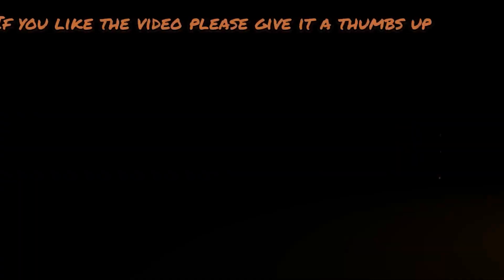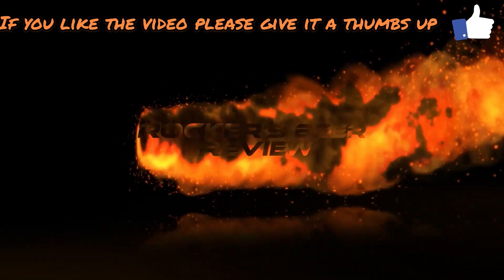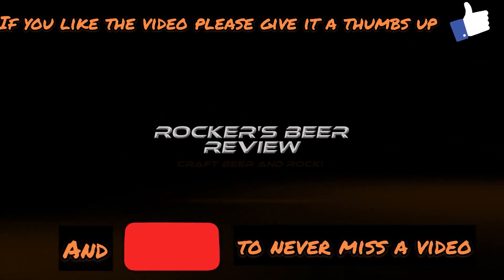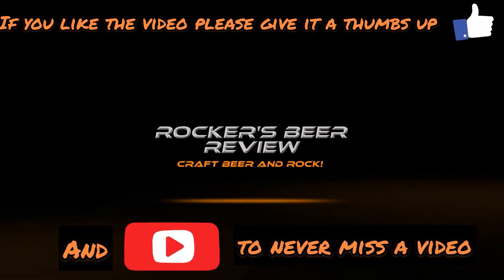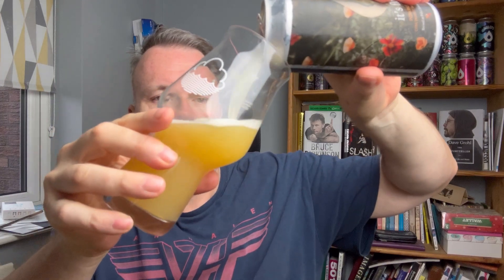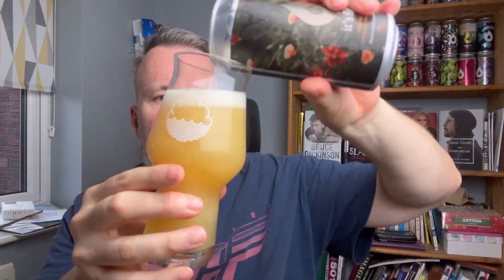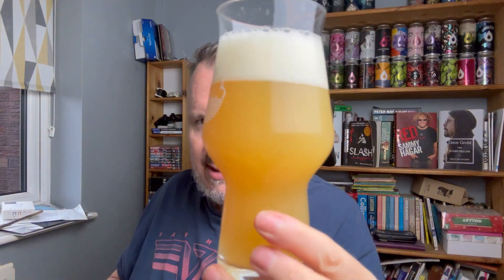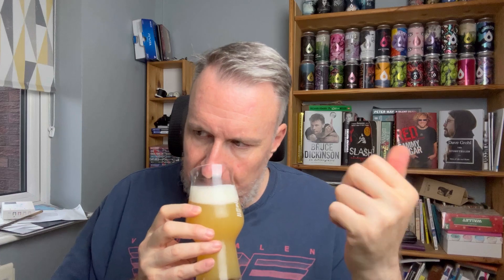It’s Flora IPA | Polly’s Brew Co.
My review of It’s Flora IPA from Polly’s Brew Co.